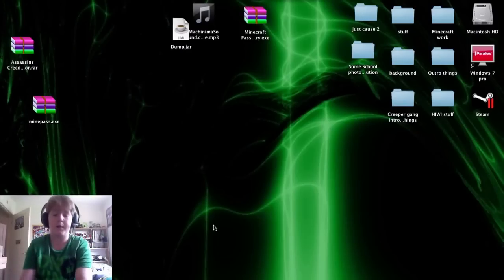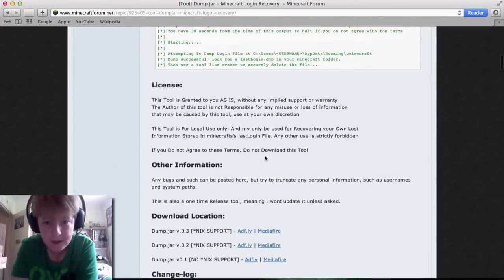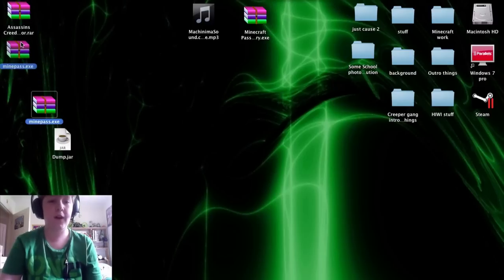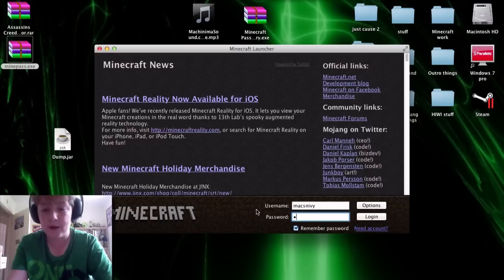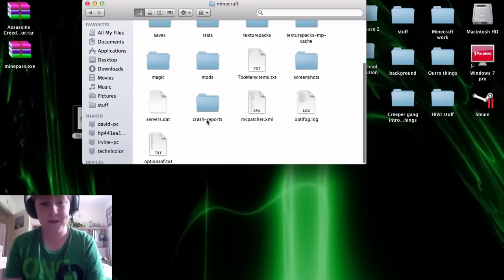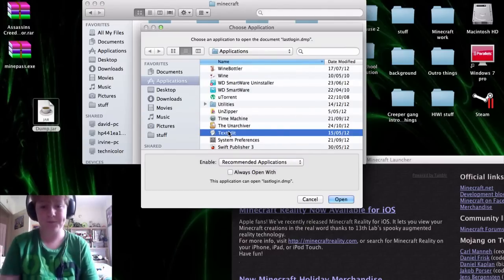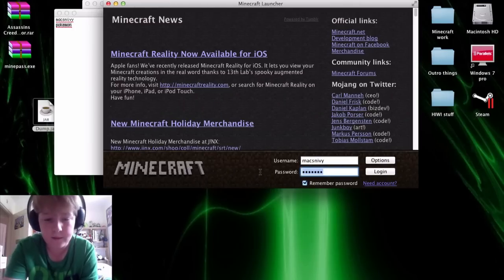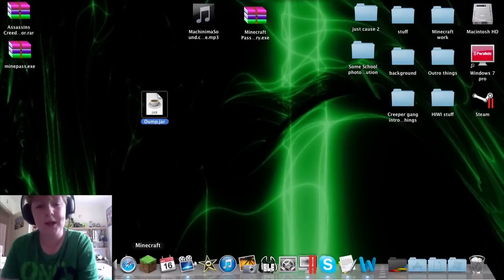EASY!! How To Recover Lost MINECRAFT PASSWORDS MAC/PC